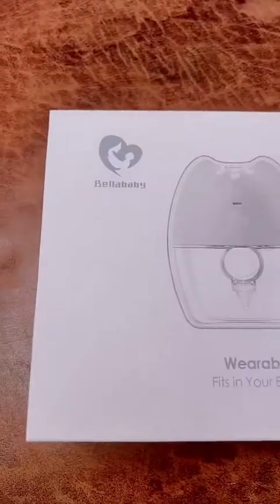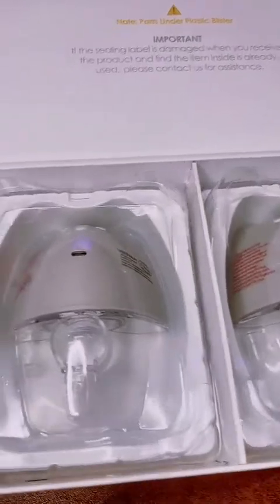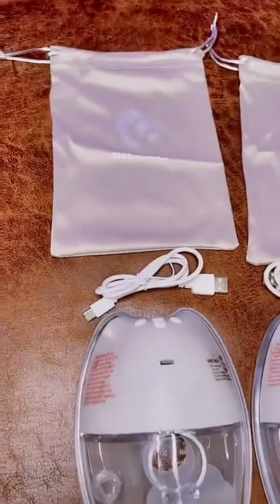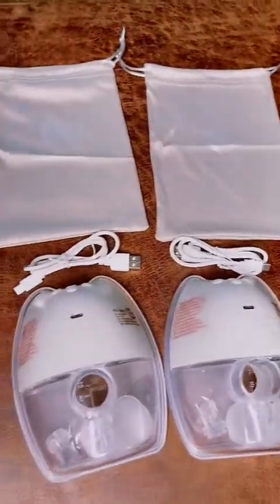Bellababy wearable breast pump unboxing | Share from my Tiktoker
This is unboxing video about bellababy breast pump. It shows the details about it. If moms like it, you can try.